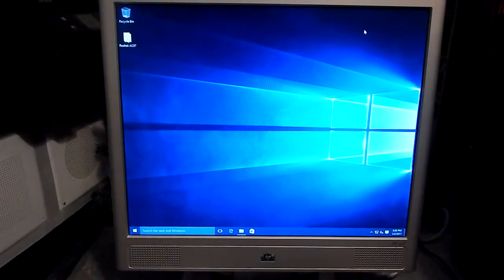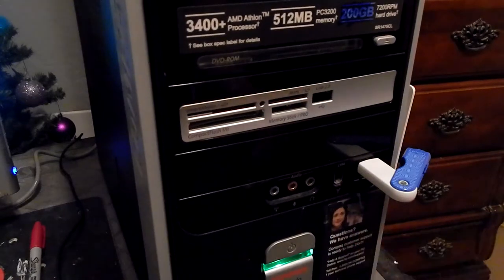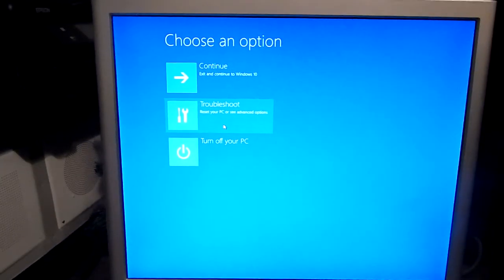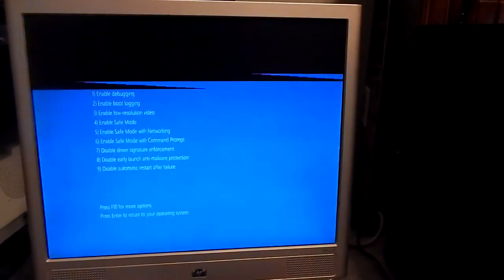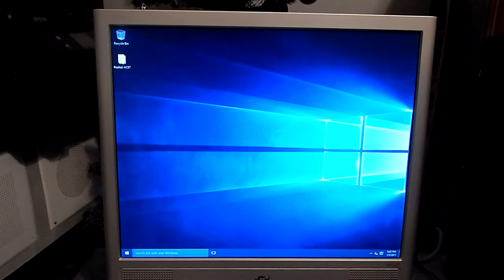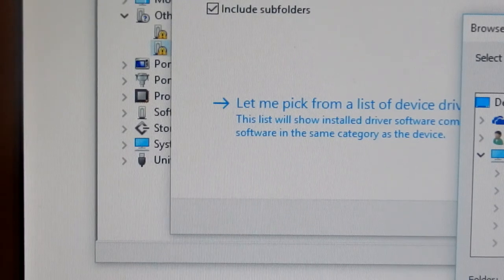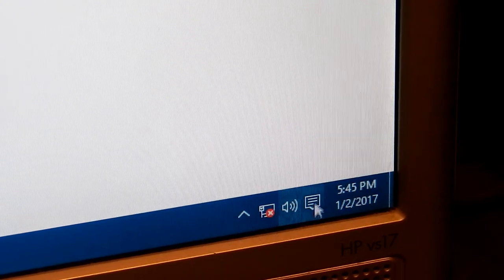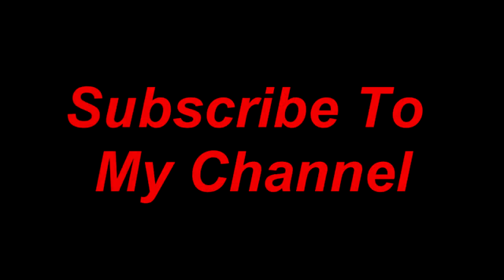How To Install The Realtek AC97 Audio Driver On Windows 10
Showing you step by step on how to install the older audio driver on a newer versions of windows.